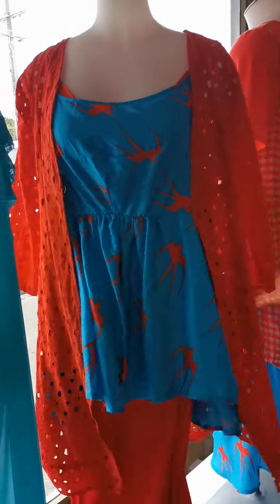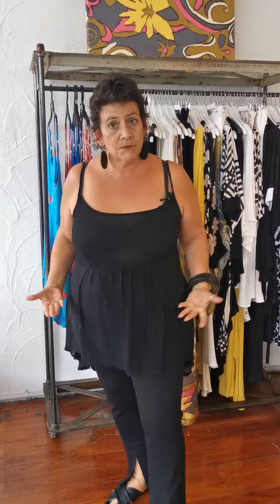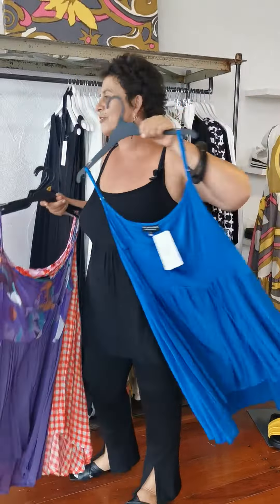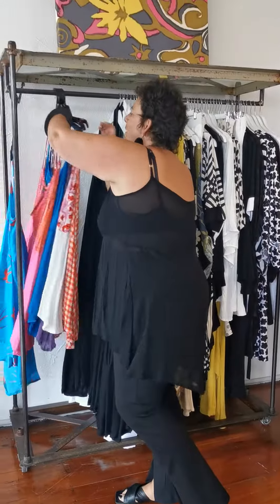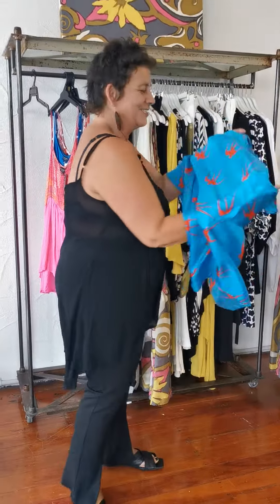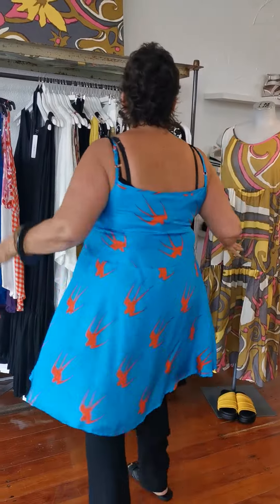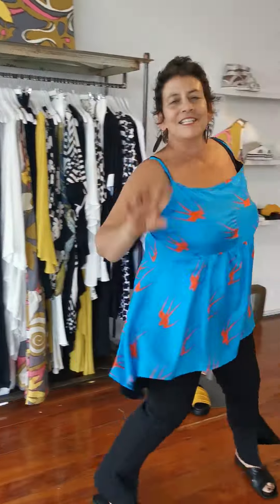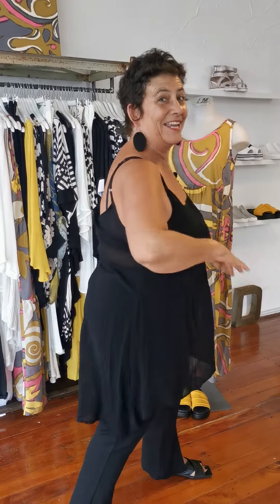Figure it Out Camisole